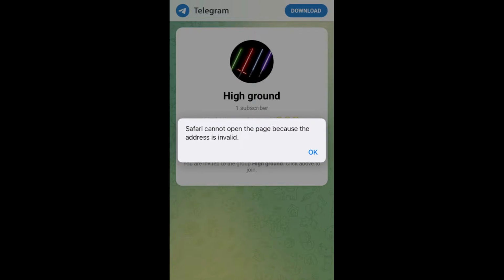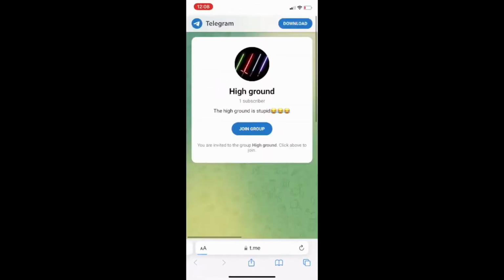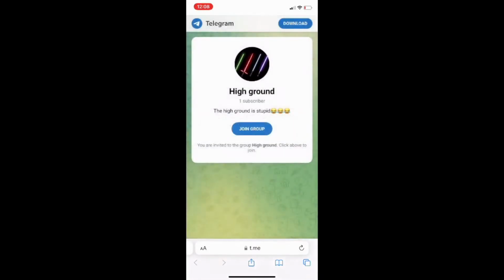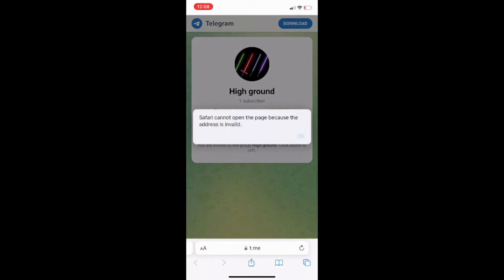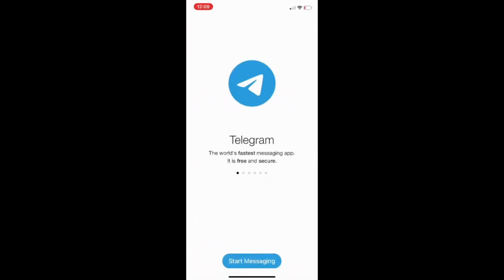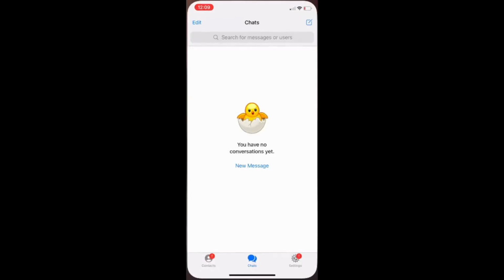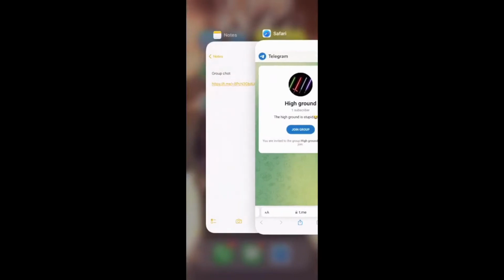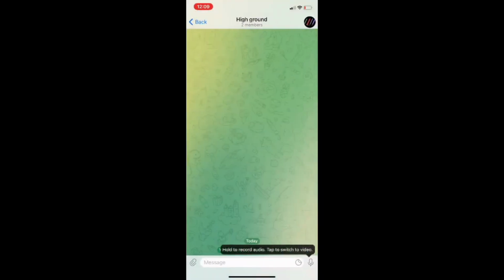How to fix Invalid Telegram Link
When you click on a Telegram Link does it say Invalid & you don't know why if so watch this video & I'll show you the simple easy fix.